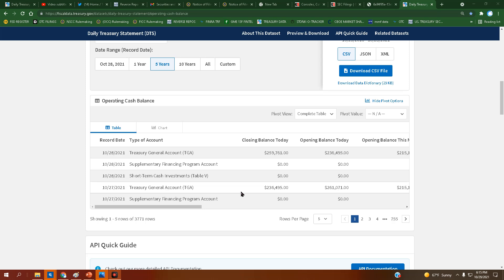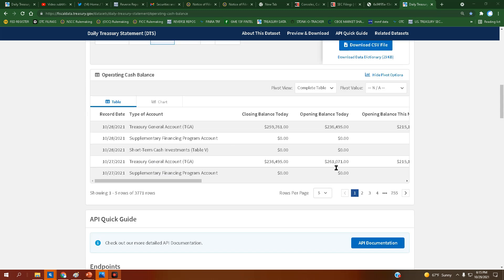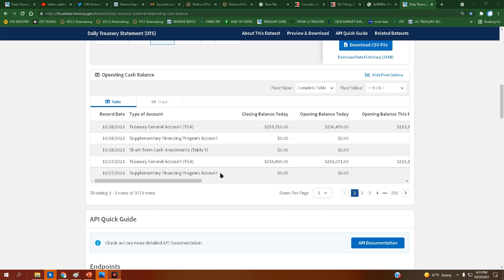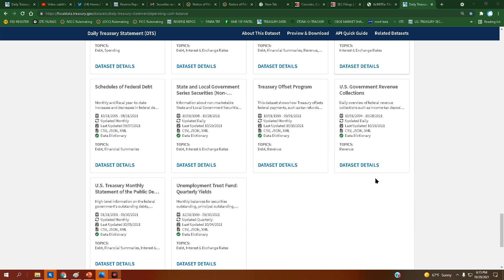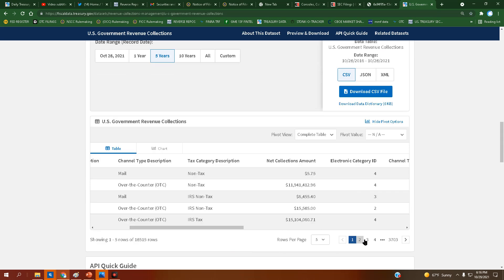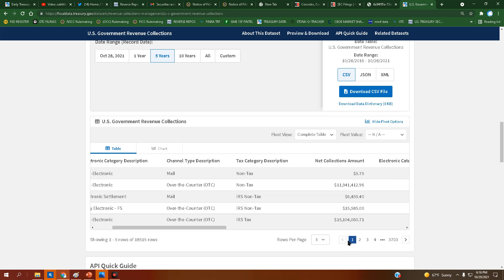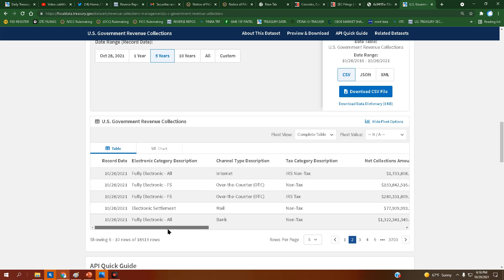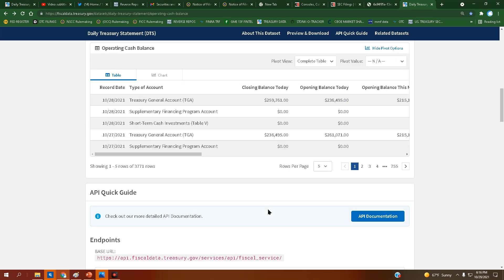Treasury Update! Still climbing back up due to OTC